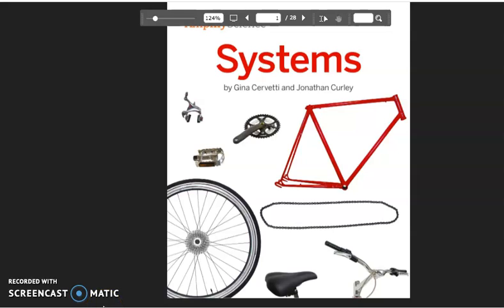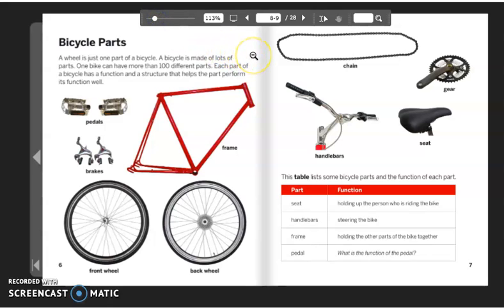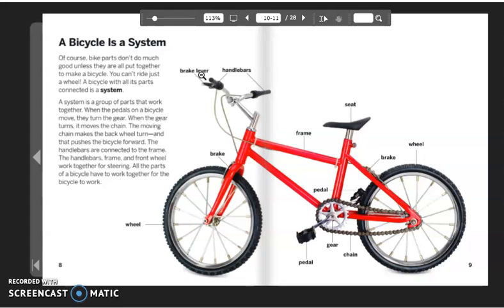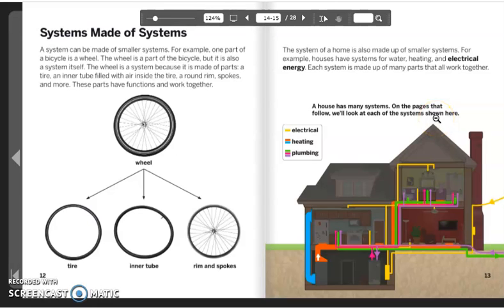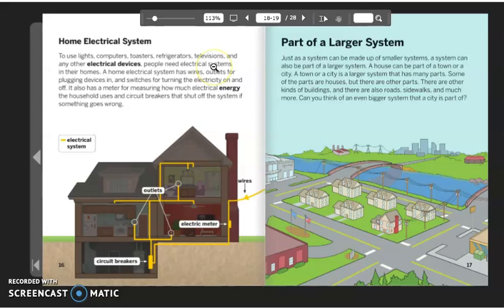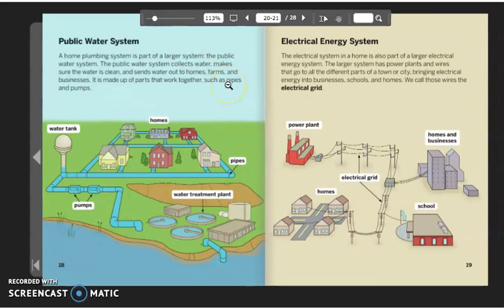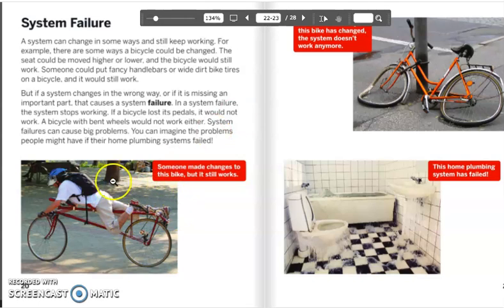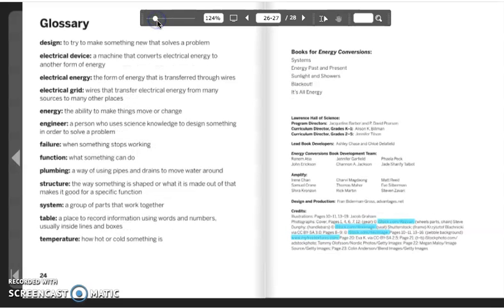systems - 4th grade